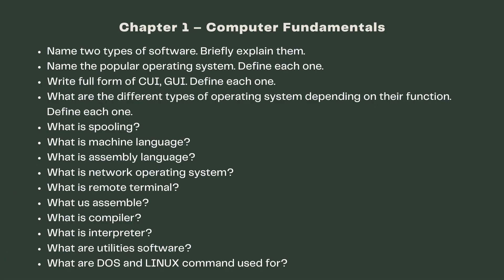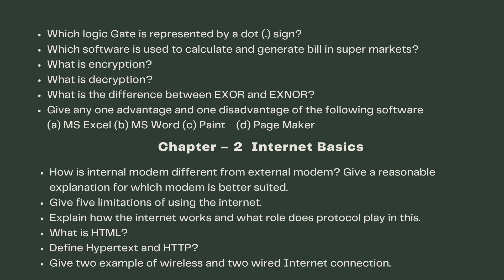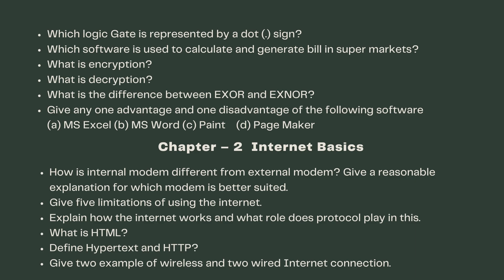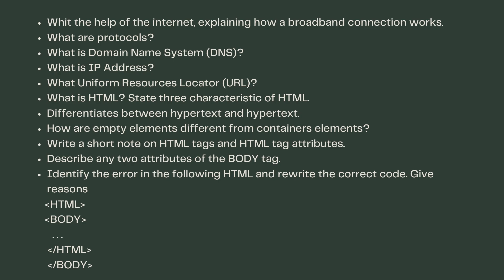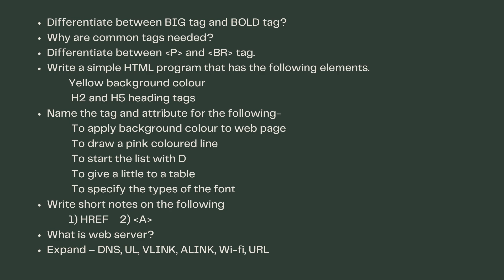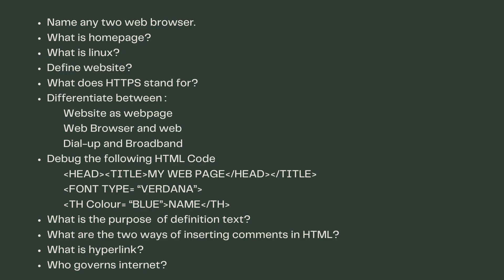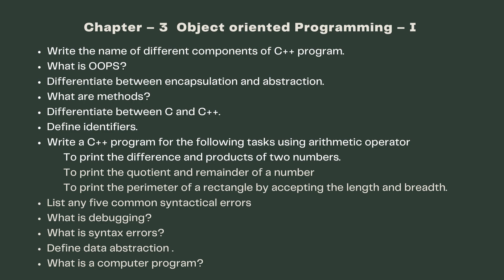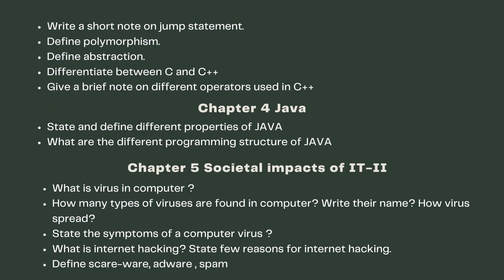MBOSE Class 10 Science Sample Questions(Computer) for 2021.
The above video contains the suggested questions for the up coming MBOSE class 10 science examination (2021). I hope this video will help the student to prepare and get good marks in board exam. Do pressed the bell icon 🔔 for further notification.